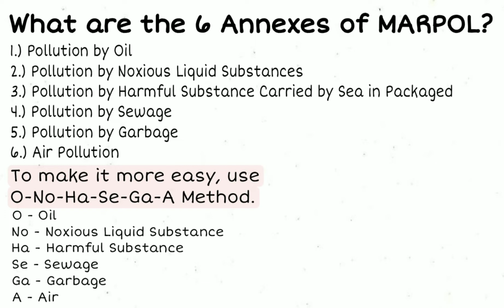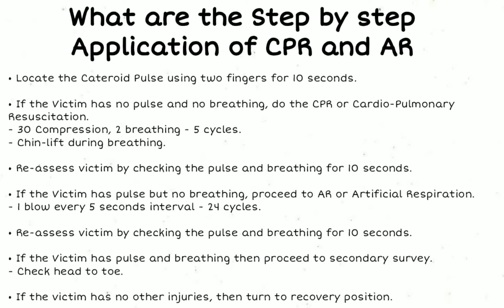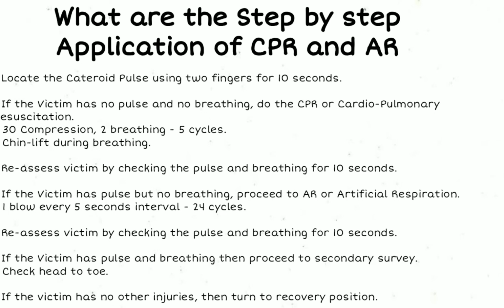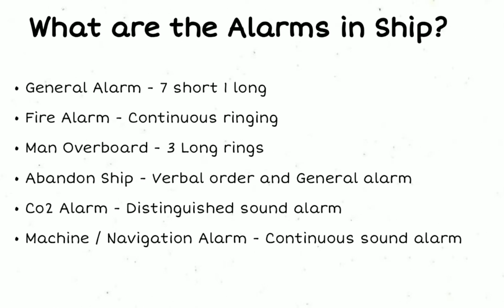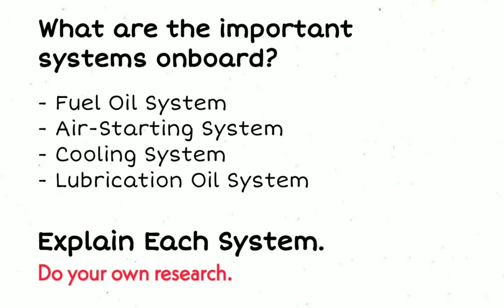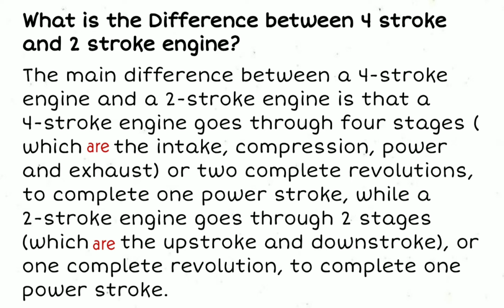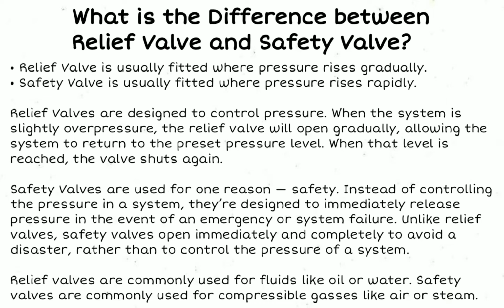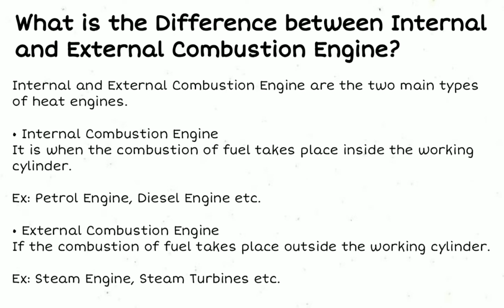Interview Questions & Answers for Engine Cadet / 2022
I passed my interviews with the help of this - my study notes.

This questions are the common technical questions that are asked during an interview for Engine Cadet. I hope it helps :)